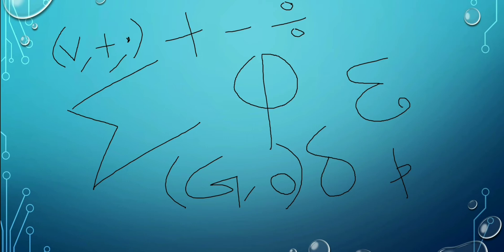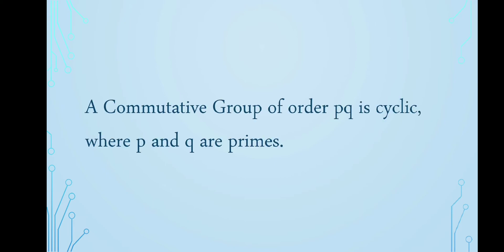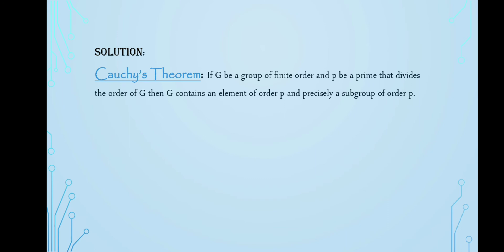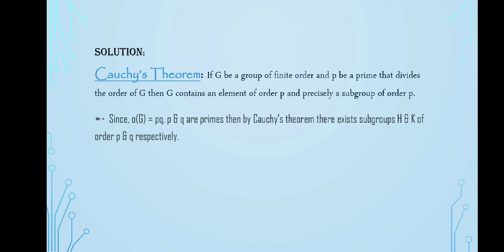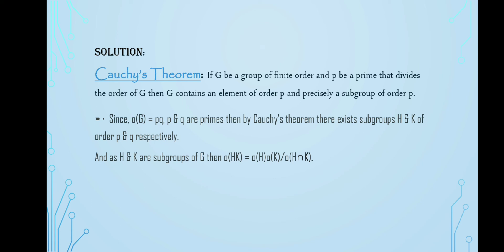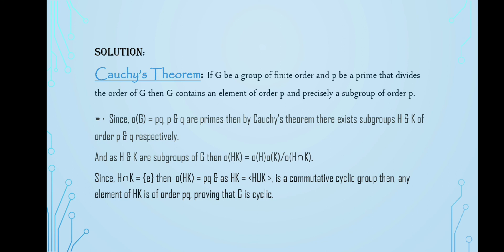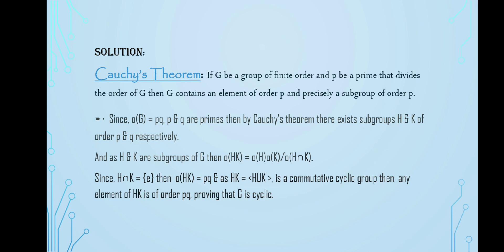A Commutative Group of order pq is cyclic when p & q are primes!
Mathematical proof! ;)
Use headphones and please ignore the flaws in the audio as I don't have the suitable gear to perform great audios! But the content is worth learning!